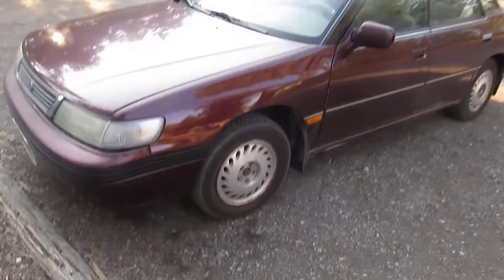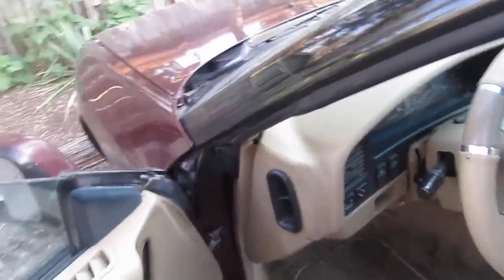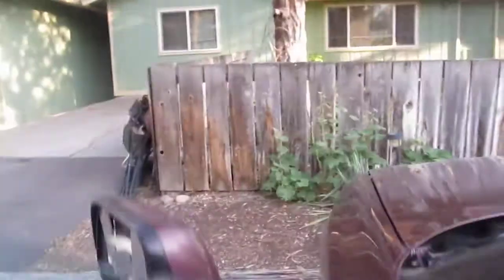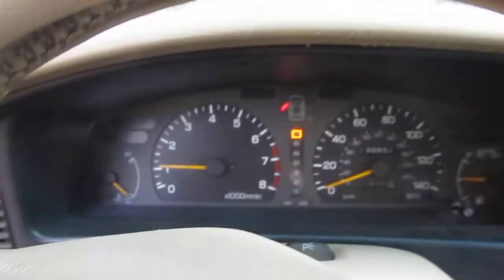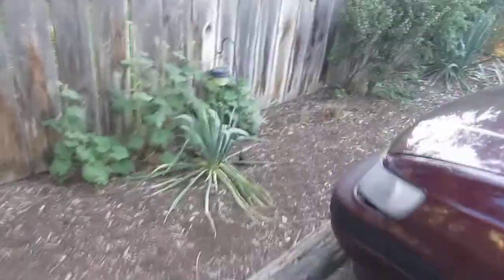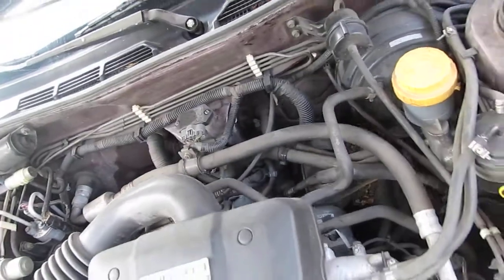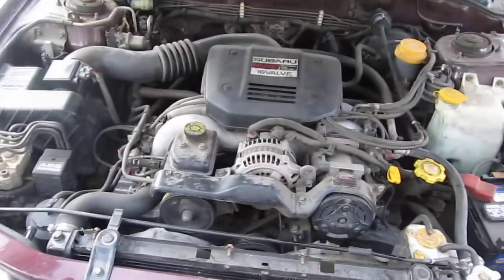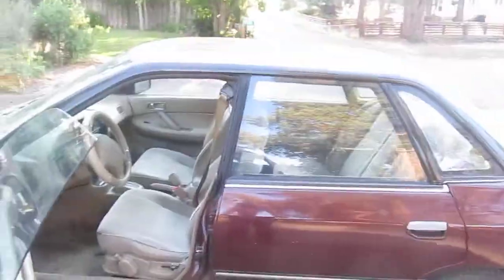There's something wrong with the Subaru.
Wife was driving the 1992 Subaru home from work when this started happening, sounds like a bent push-rod or something.  It didn't smoke at all before this happened, it was very low on oil... if any.  I added a quart and 1/2 of oil (all I had at the time) and it still doesn't show on the dip stick.  :-)